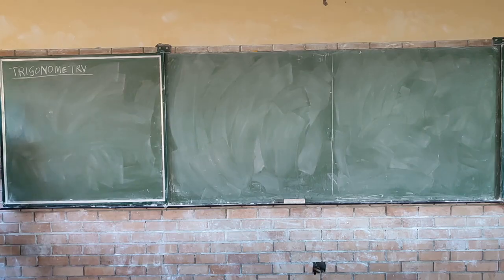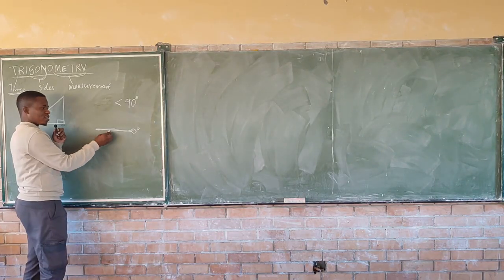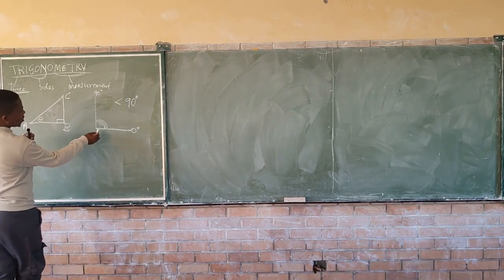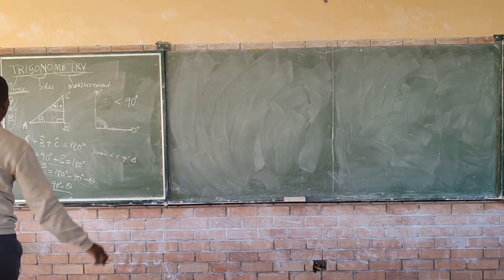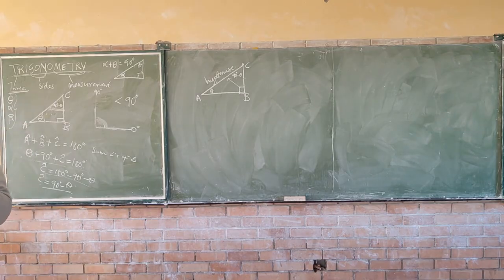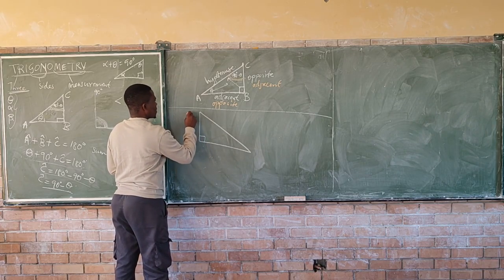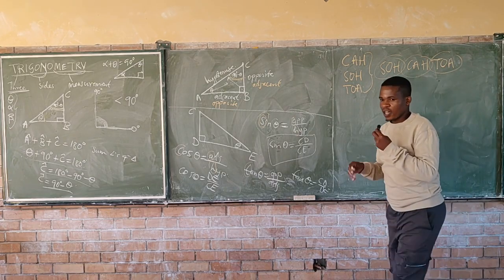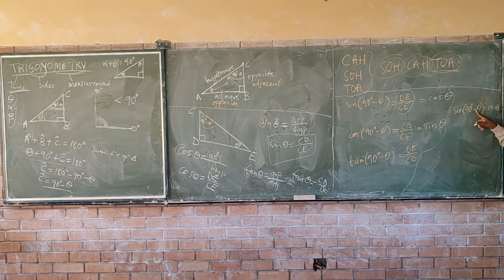Trigonometry Basics Grade 11 And 121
BASIC TRIG GRADE 11-12 PART 1